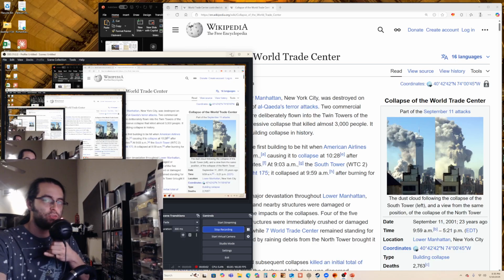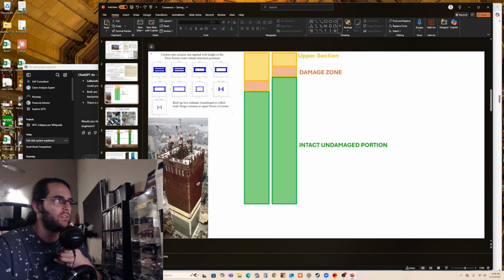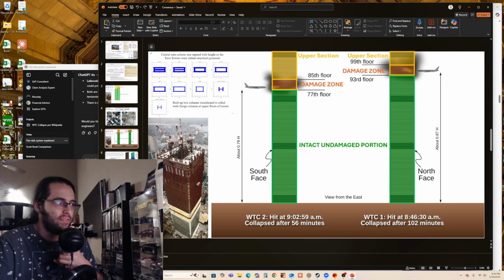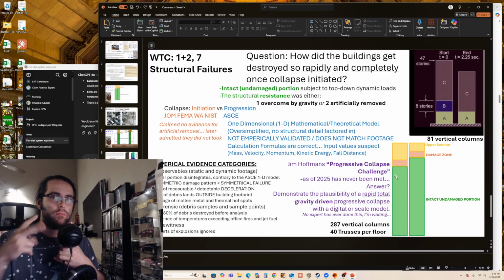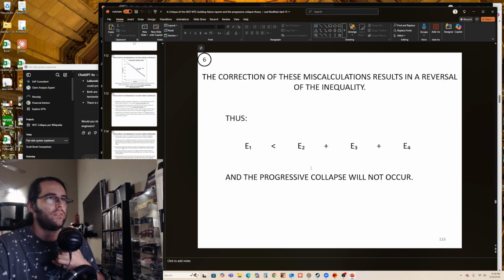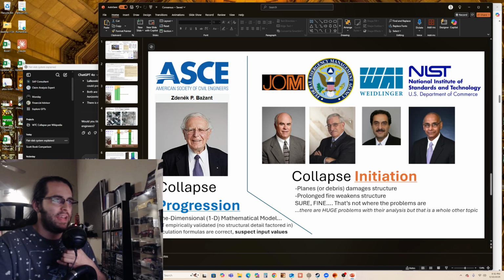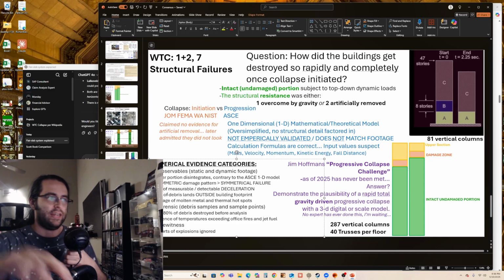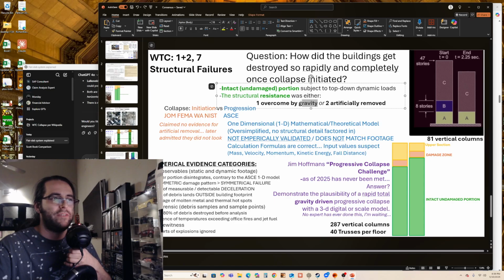What IS the official account of the WTC destruction? (Part 1 of 2)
Have the mainstream experts even addressed the actual question?
Why was the structural failure so rapid and total once collapse initiation began?